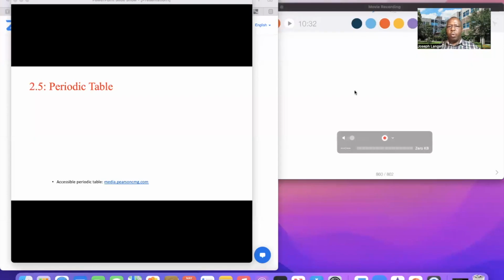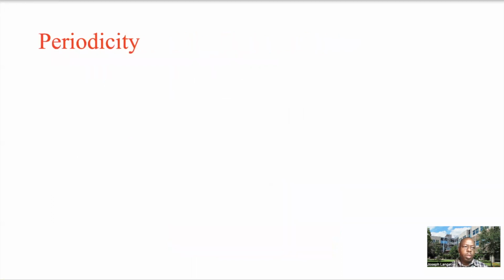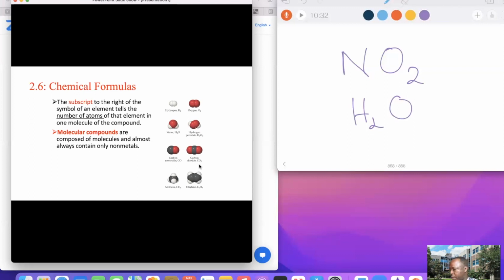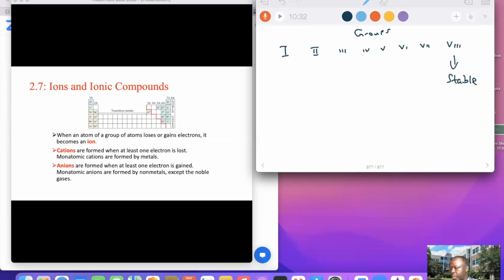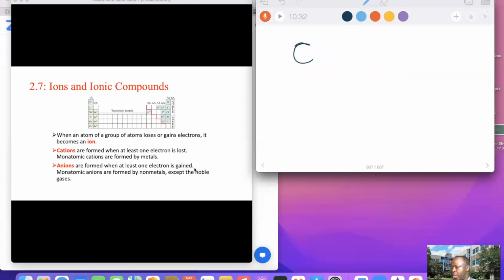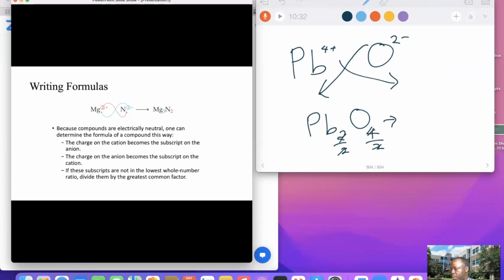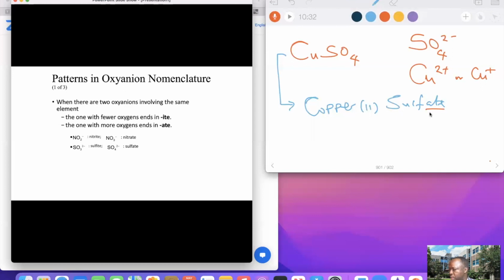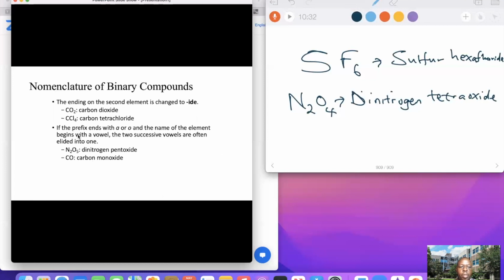Chapter 2 Part B